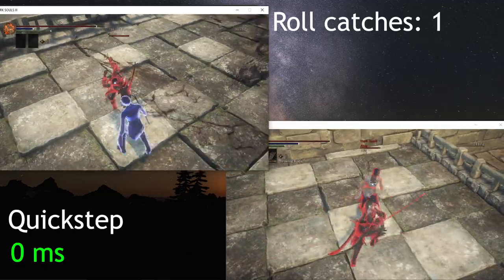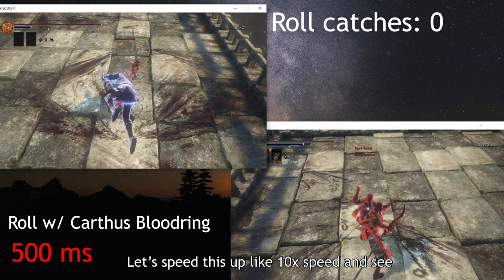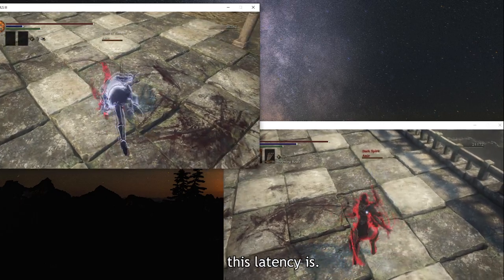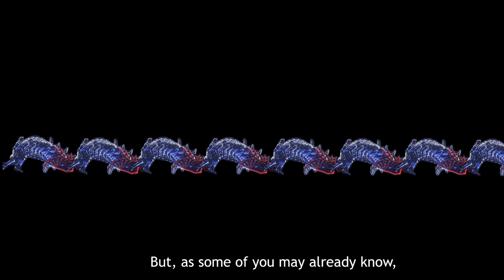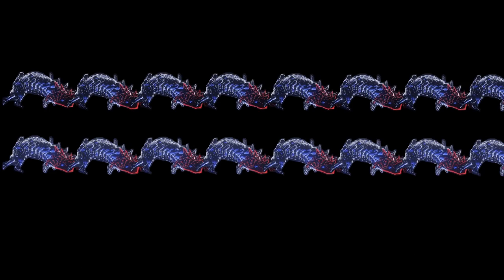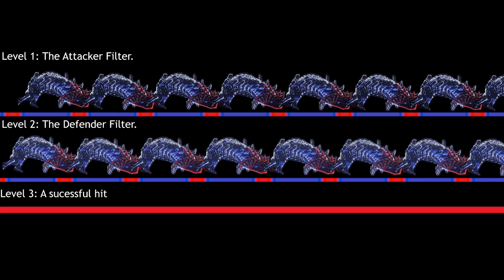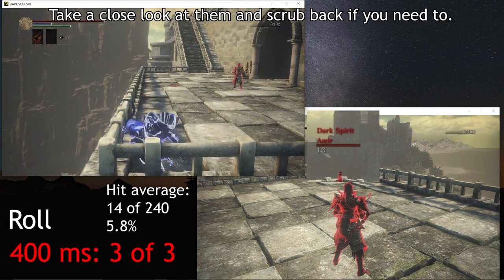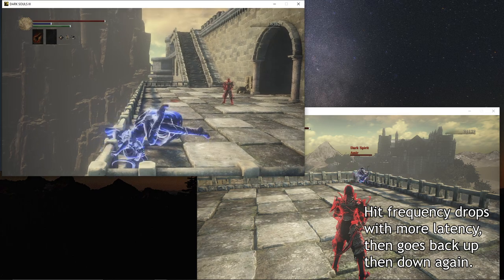How Lag Makes You Invincible - Dark Souls 3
In this video, I explain how rolls and iFrames work across latency and the unexpected advantages that result from it.